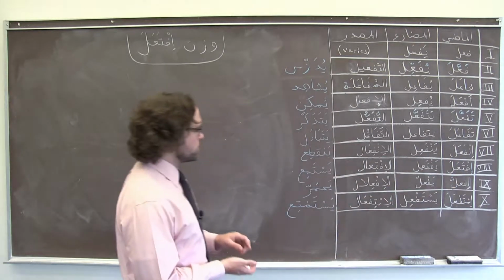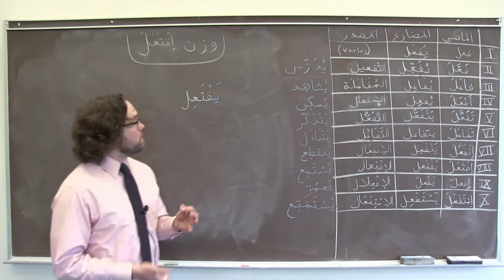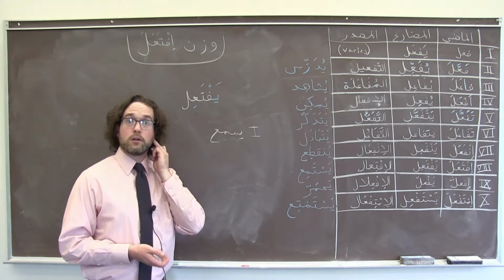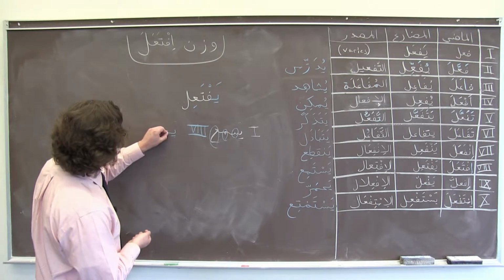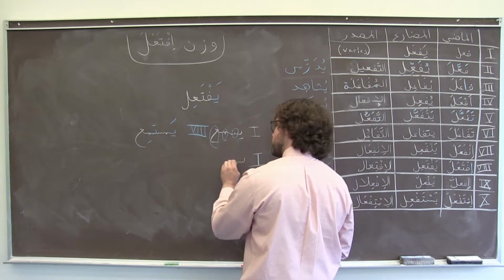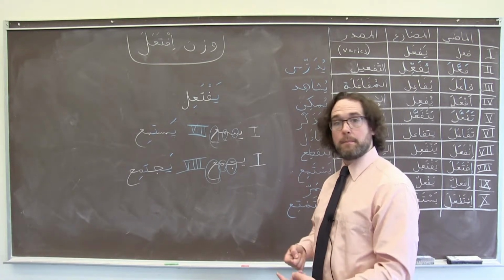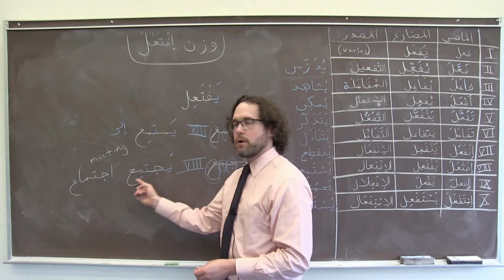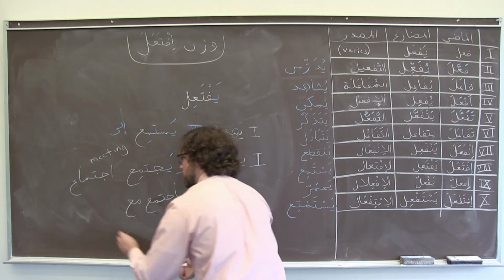8 Wazn VIII final